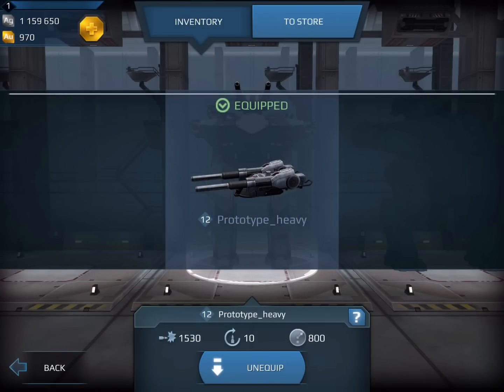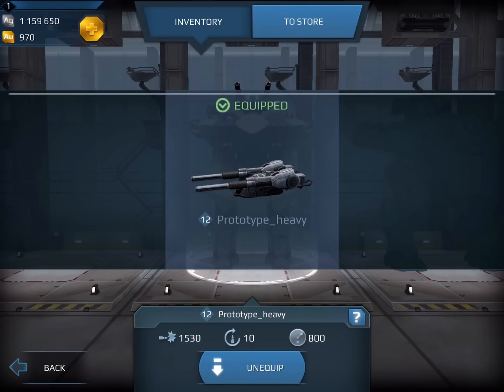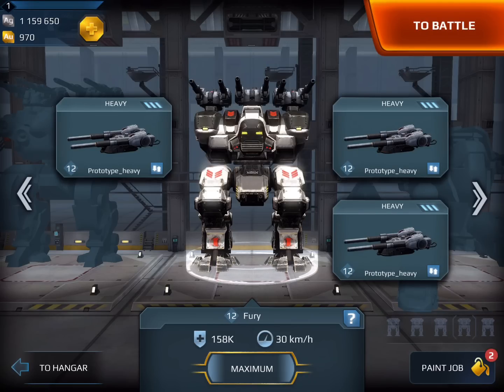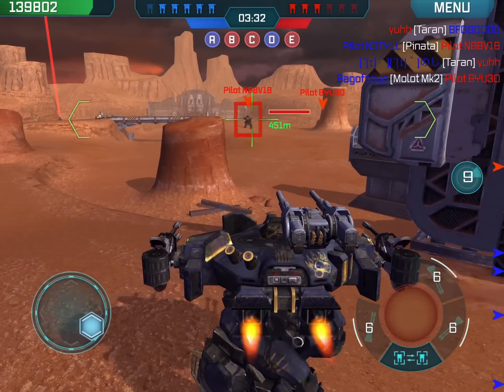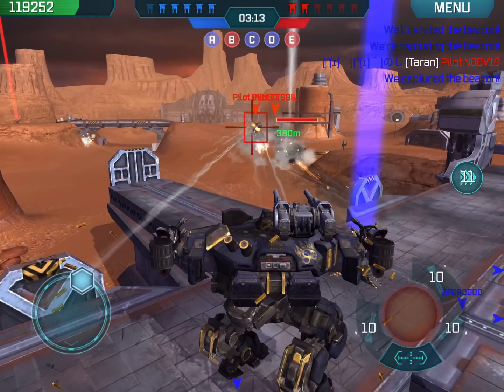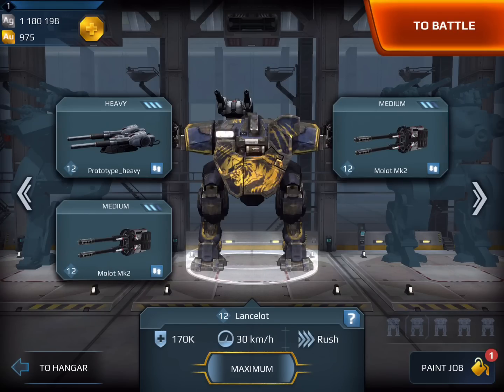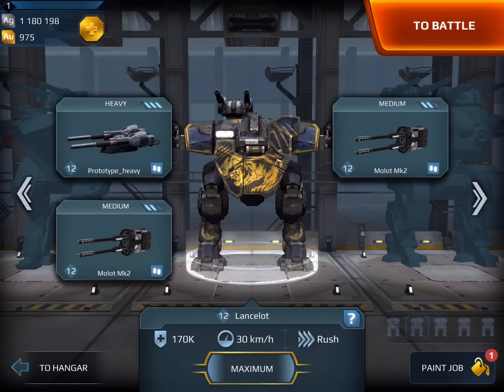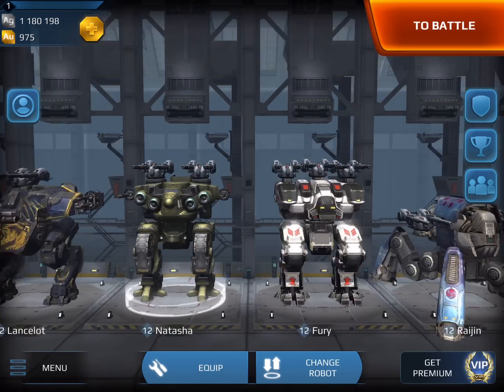War Robots: Over 1 Million Damage with Heavy Molots! (Test Server 2.9)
Bagofsoup here checking out the new Prototype Heavy Molot Weapon and getting over 1 Million damage with it during the War Robots 2.9 Test Server for March 25, 2017! I am joined by my three kids: Sara (9 years old), Thomas (6.5 years old), and Matthew (5.5 years old) as we check out the new heavy molots.

We test the Heavy Molots on a Raijin, Lancelot, Natasha, Fury, and Leo and get the Canyon map, which is perfect for long range shooting. We only get to test out the Raijin, Lance, and Natasha, but end up winning the match and getting almost 1.1M damage in the process!

So, what do you think about the Heavy Molot Prototype? Do you think its almost ready to put into the live Server? And what bot setups do you like it with best?

Cover Photo: Combination of two photos
(Raijin Photo):
Personal In-Game Screen Shot: War Robots by Pixonic
(Test Server Photo):